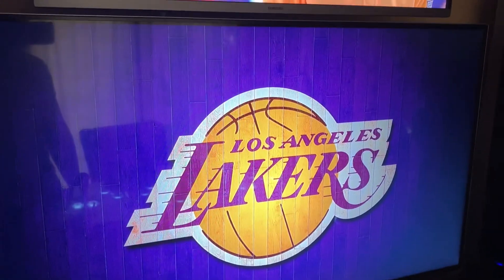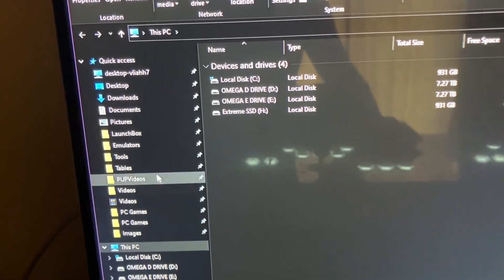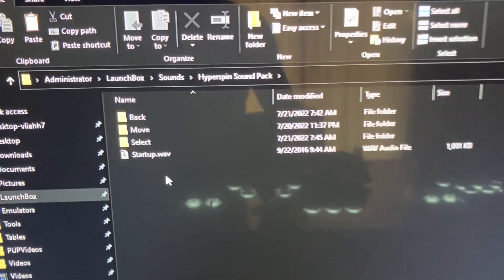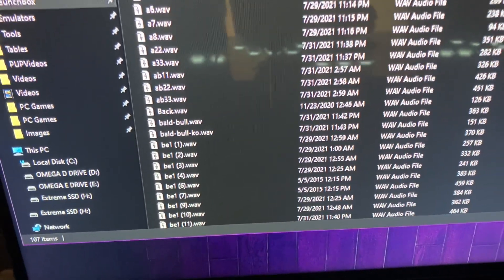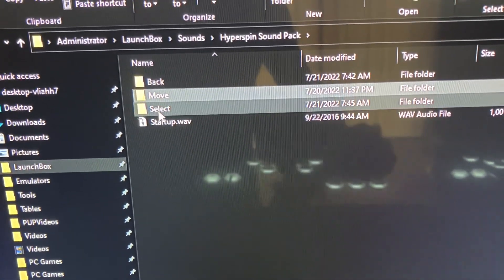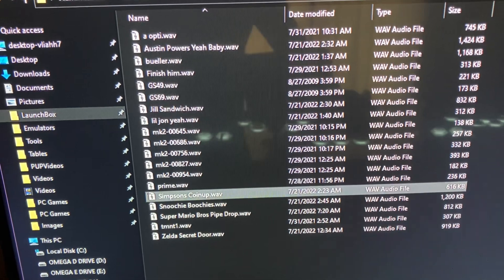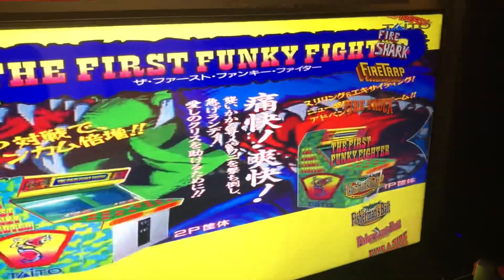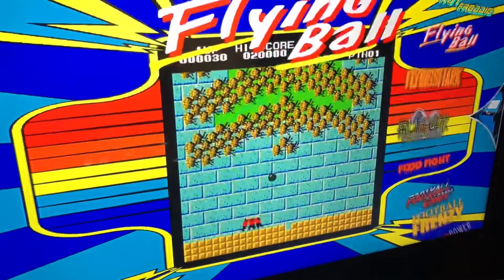EHA Omega/BigBox Game Startup Sound Mod Tutorial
How to change the sound pack startup sounds on your EHA Omega/BigBox drive.

**currently uses only WAV files not MP3 so get your files in order before trying**